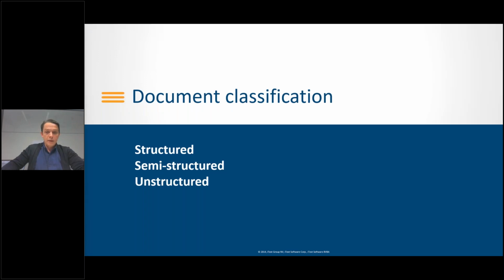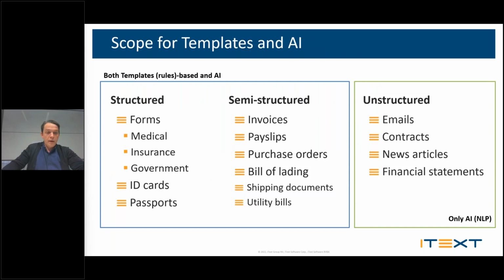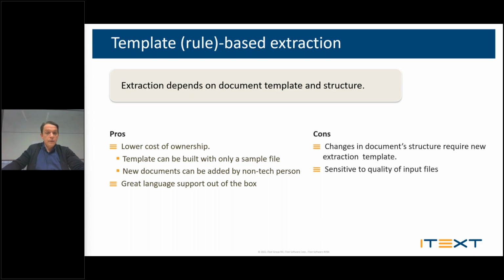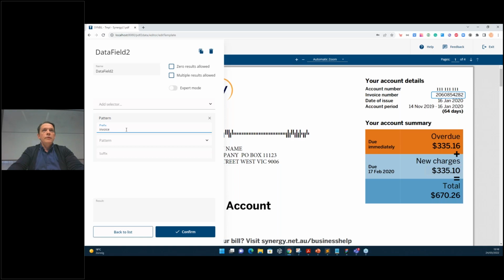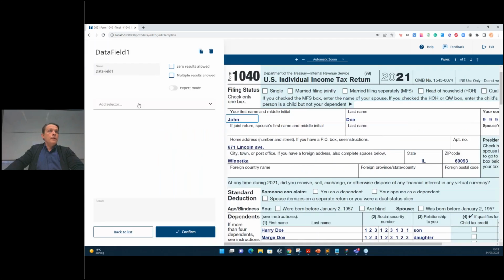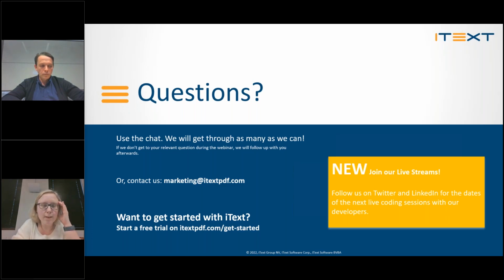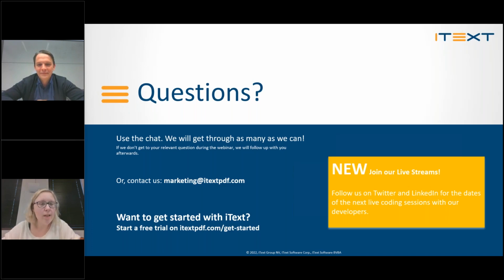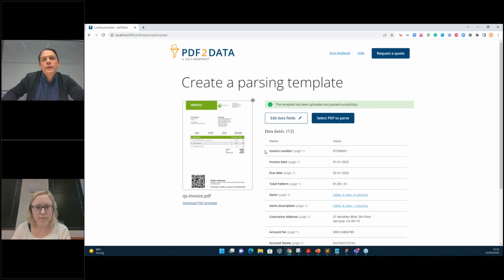Webinar: 'Data extraction from documents: template-based or AI-based